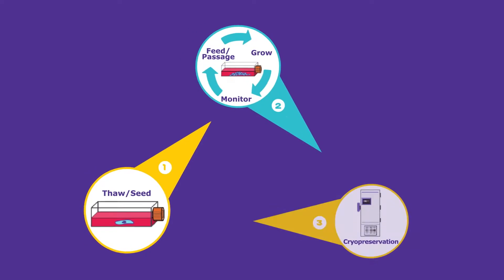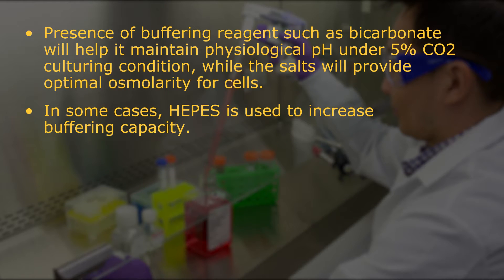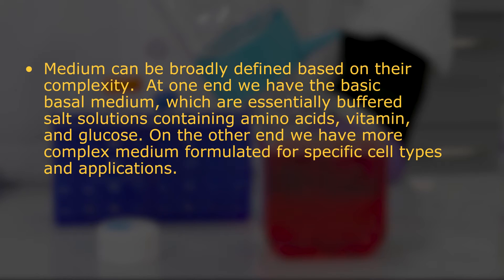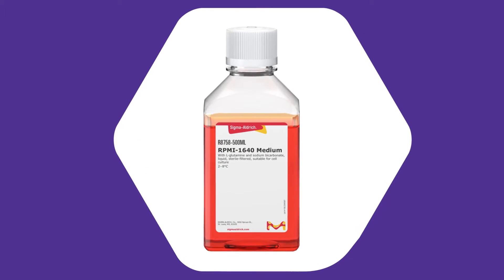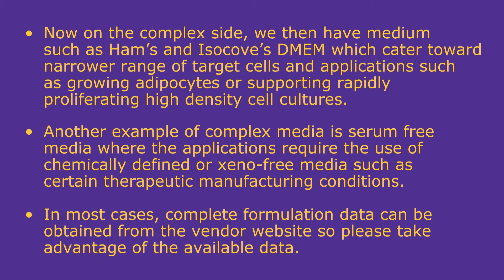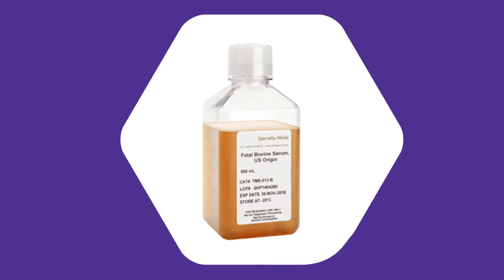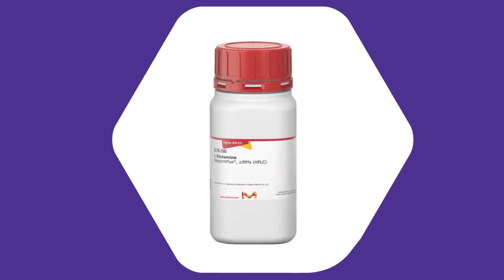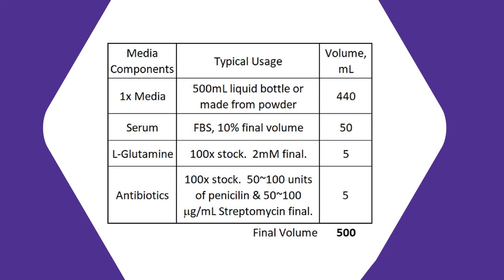How to Prepare Sterile Media for Use in Tissue Culture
This video shows how to prepare sterile media for use in tissue culture. Watch our scientists as they walk through the basic steps of media preparations and sterile filtration. With this video, you will learn:
• The role of media in tissue culture
• How media helps to create a physiological environment for your cells
• The components of basic basal media and complex media, and when to use each type
• The different types of media supplements, including serums, such as fetal bovine serum (FBS), amino acids, and antibiotics
• When to sterile filter your complete media

Media preparation in cell culture can significantly affect both mammalian cell growth and experimental outcome. Tissue culture conditions can vary depending on the cell type, but all cells in culture require:
• A sterile environment
• Specific handling techniques
• A steady supply of nutrients.

Learn more about the types of media and which supplements to add for your projects.